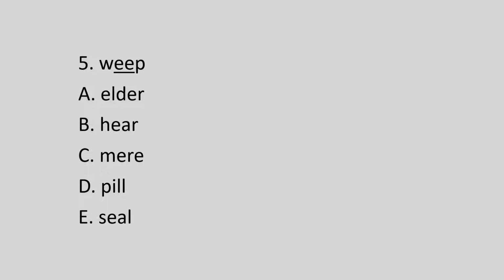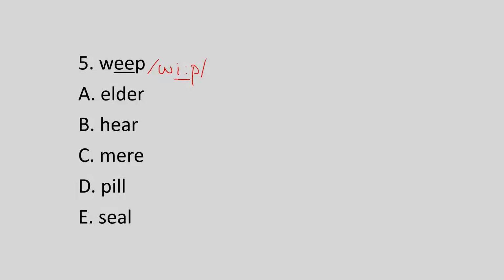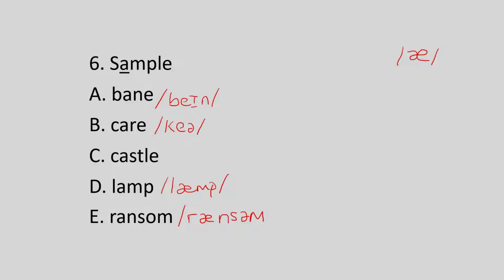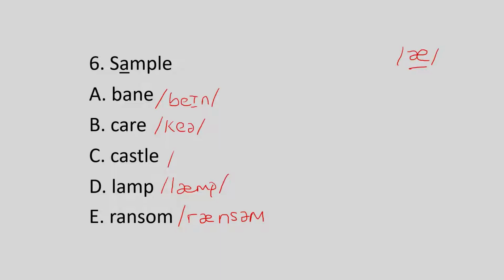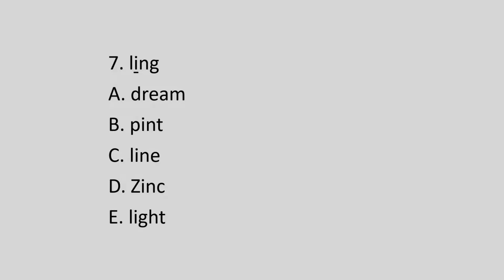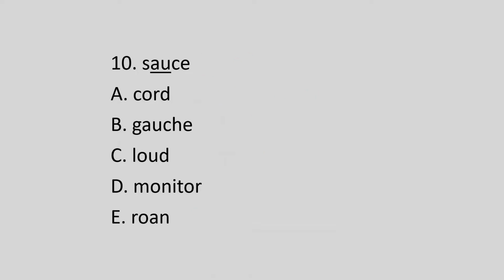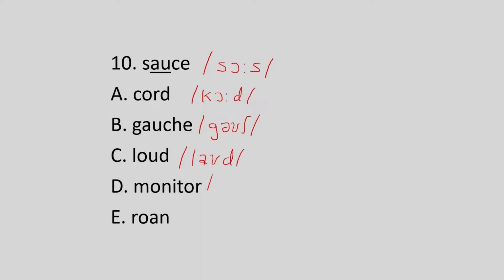Vowel Sounds Part 2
Practical Exercise in Answering SSCE questions on Vowel Sounds